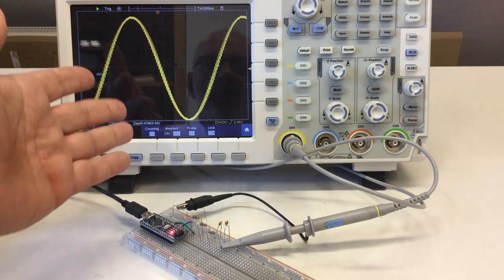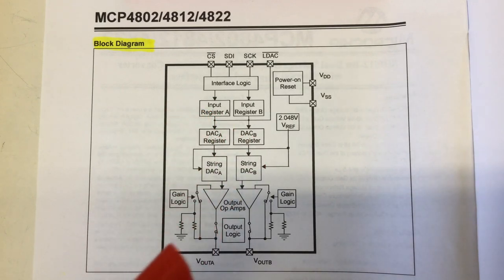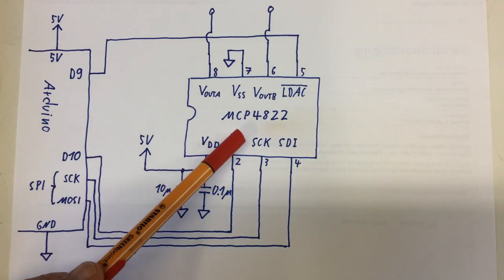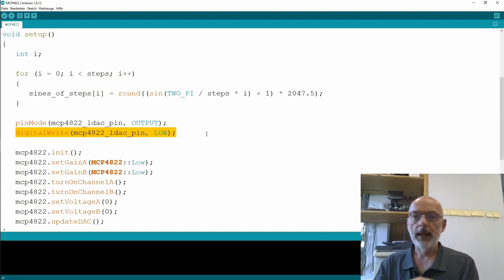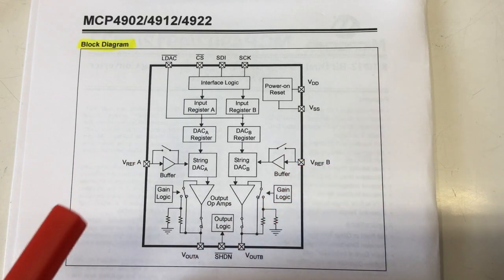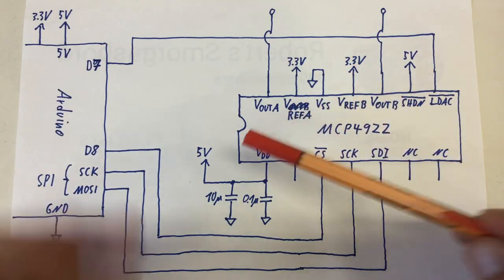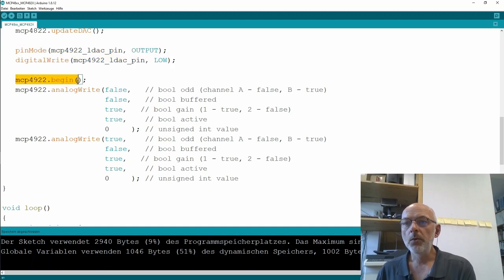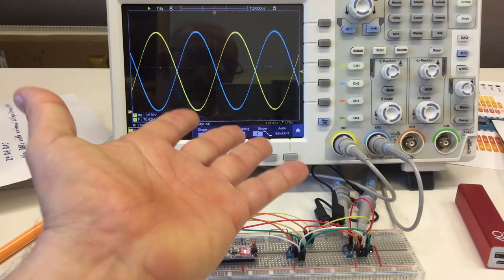Arduino MCUs and MCP48XX/MCP49XX Family DACs – The Basics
Get an MCP4822 and MCP4922 DAC up and running with libraries …
↓↓↓ Complete description, time index and links below ↓↓↓

In a previous video I generated analog voltages from an Arduino PWM pin using N-th order RC filters. And while that worked, it did lack in some respects, namely speed, resolution and accuracy. Back then I suggested using real DACs instead.

The time has come to do just that. I have two DACs with SPI interfaces at my hands (MCP4822, MCP4922) and I’m getting them to work with an Arduino. There will be a second video (“The Details”) where I’ll cover more advanced topics.

►Intro
00:00 Intro – DACs: a better way to create analog voltages than filtering PWM signals
00:51 Overview – in this video I’ll cover the basics, there will be a second one
►Microchip MCP48XX/MCP49XX Family
01:34 All combinations – of 8/10/12 bit, 1/2 channel and internal/external reference available
►MCP4822
03:13 Block diagram – SPI, two sets of registers, two DACs, two amplifiers and a voltage reference
05:34 Specifications – just some important stuff
07:09 Circuit diagram – the simplest possible
08:45 Oscillogram – of sine waves from the two outputs
10:16 Breadboard – an Arduino Nano, a MCP4822, two capacitors and some wires
10:48 Arduino code – not much too it, library available within the library manager
14:38 Playing around –with the gain of the amplifiers
►MCP4922
15:21 Block diagram – SPI, two sets of registers, two DACs, two amplifiers and two buffers
17:37 Specifications – just some important stuff
19:24 Circuit diagram – the simplest possible, omitting the external voltage references
21:12 Oscillogram – of sine waves from the two outputs
23:36 Arduino code – not much too it, library from GitHub imported as ZIP library
►Wrap-Up
27:32 Summary – enough to get 5 chips of the 12 chip MCP48XX/MCP49XX family up and running
27:49 Outlook – of the possible content of the second video (“The Details”)
29:32 Bye – with a very nice sine wave on the scope